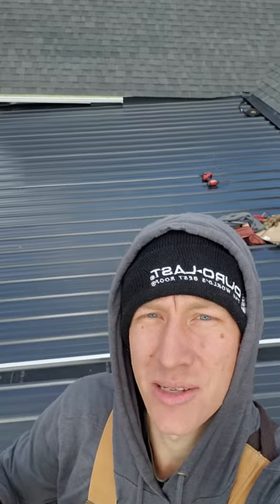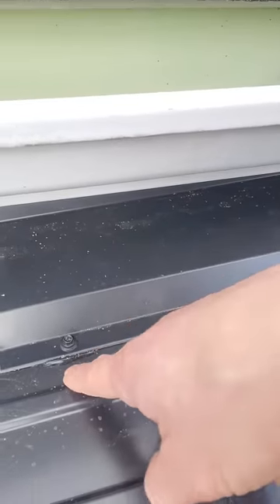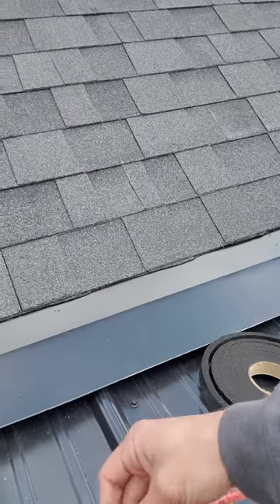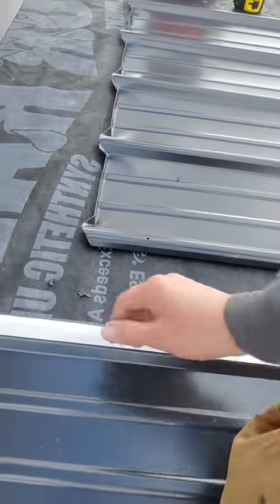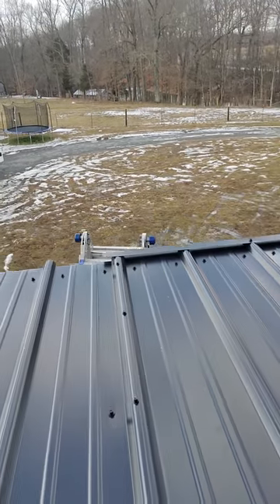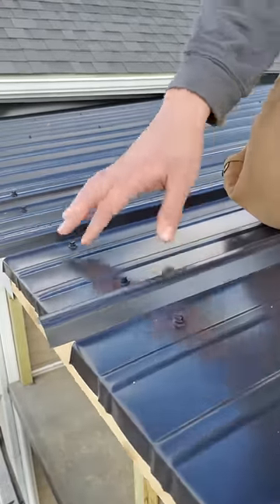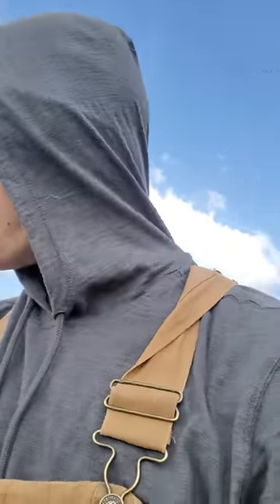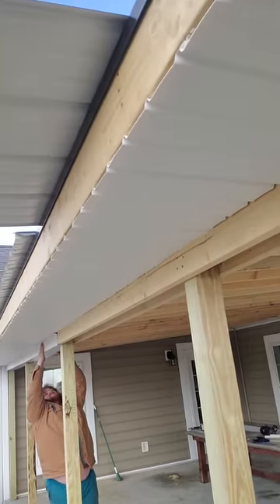Low Slope, Metal Roofing Install. Exposed Fastener. How To Minimize Leaks and Maximize Longevity.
This was from a project I did several years ago. If I was doing the same porch today, I might just add in the extra labor and material and build a full 4/12 porch and put shingles on it, just from the delegation stand point, but the info is still applicable to many situations.